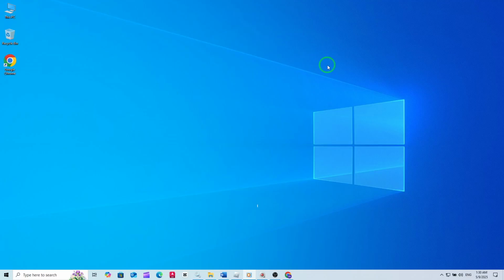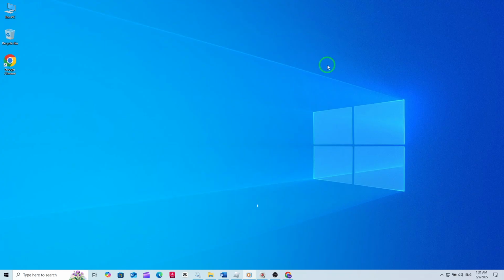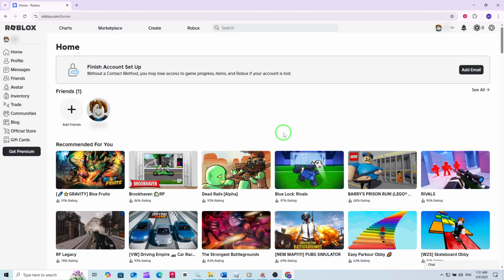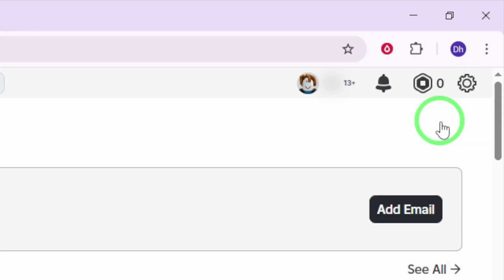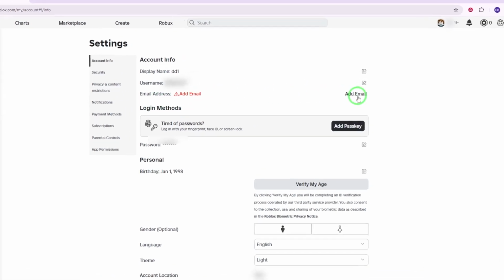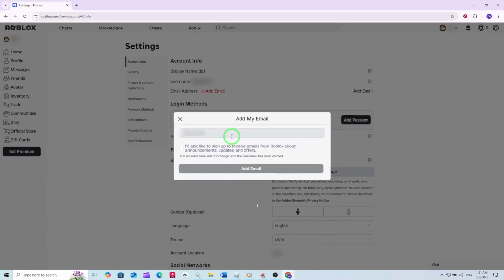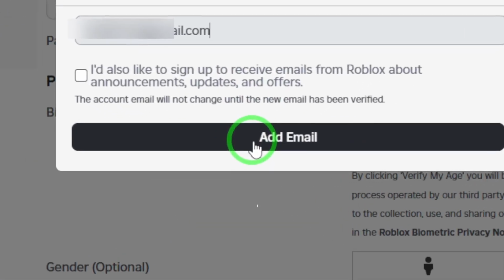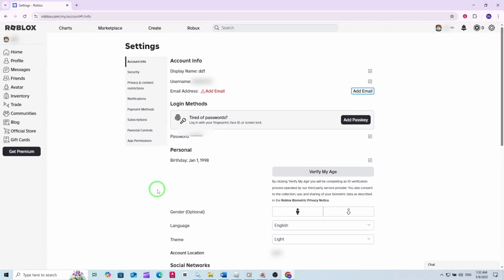How To Add Email Address To Roblox Web On PC (New Update)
This quick guide will help you secure your account, recover your password, and receive important notifications from Roblox.

1. Open Roblox on your browser.

2. Click on the Gear icon from the top right menu.

4. Enter your email and click Add Email.

Adding your email ensures better account security and makes it easier to recover your Roblox account if needed.-

Chapters:
00:00 Intro
00:12 Soultion
01:05 Outro